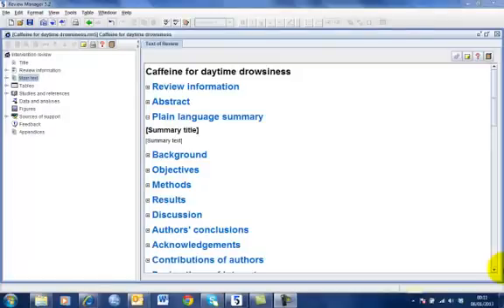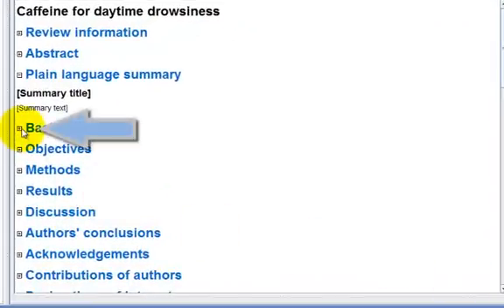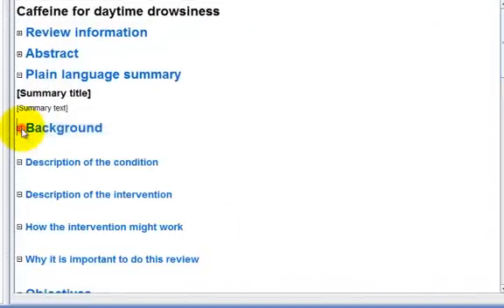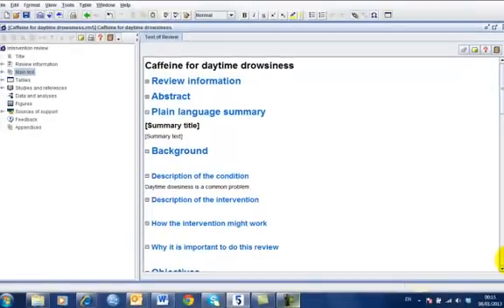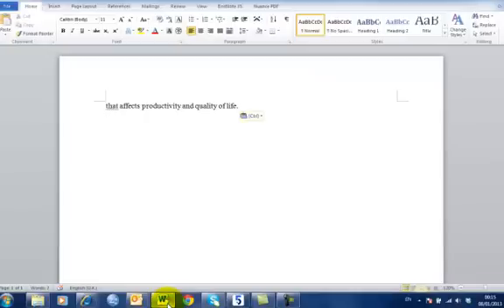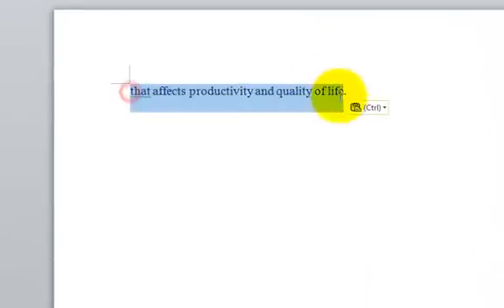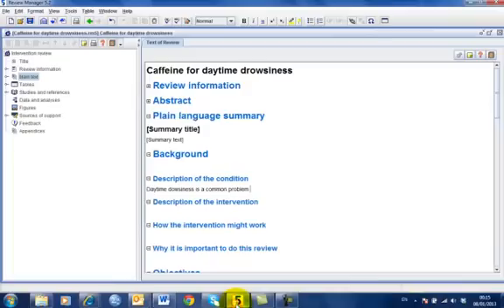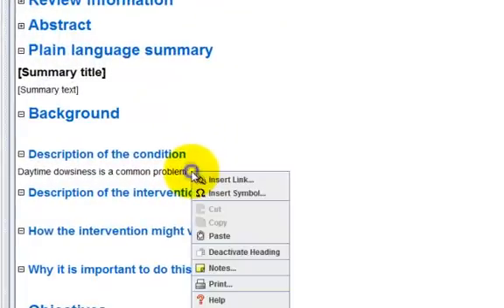Adding text to a review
Part 2 - Working With Text Series